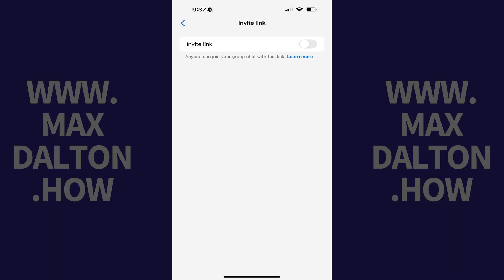How to Create and Share a Facebook Messenger Group Link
In this video I'll show you how to create and share a link that anyone can use to join your Facebook Messenger group chat. The only requirement is that in order to create this link you must be the group owner.

Timestamps:
Introduction: 0:00
Steps to Create and Share a Facebook Messenger Group Link: 0:14
Conclusion: 1:02

Video Transcript:
Step 1. Open the Facebook Messenger group chat that you want to create and share a link to.

Step 2. Tap the name of the group chat at the top of the screen. A menu with information about that group chat is displayed.

Step 3. Scroll down to the Chat Info section, and then tap "Invite Link." The associated menu opens. And again, if you don't see Invite Link, then you're not an owner of this group chat.

Step 4. Tap to toggle on "Invite Link." A link will be displayed that you can share with anyone else. Anyone who clicks this link will immediately be added to your Facebook Messenger group chat. You can use the sharing tools on the lower part of this menu to easily share this link.